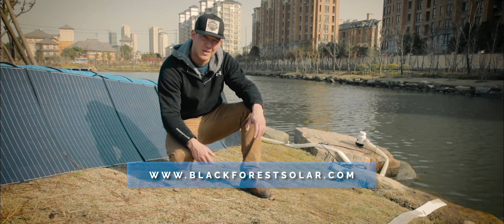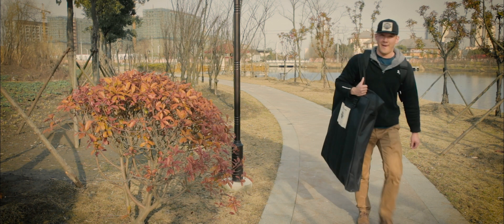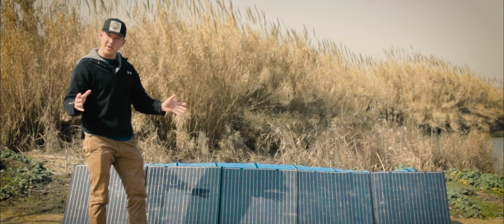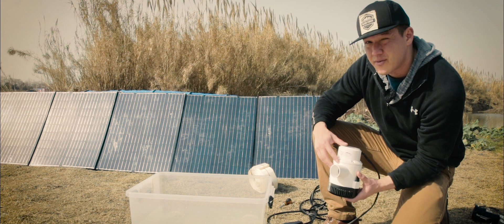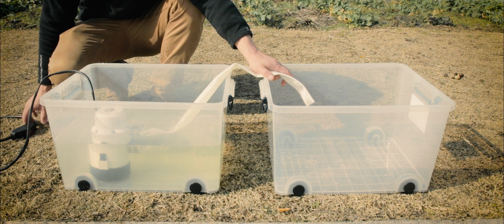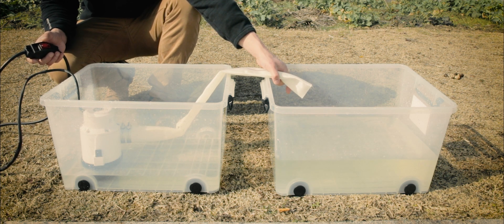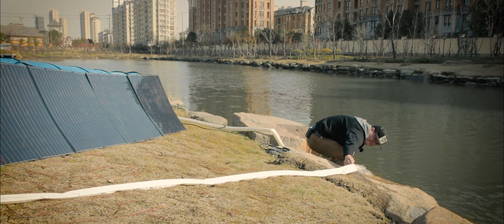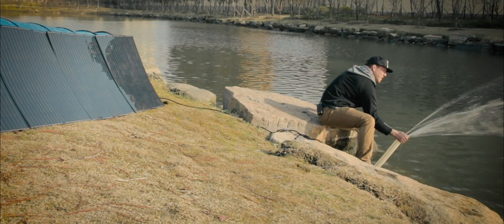Solar Irrigation Pump No Battery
Here's a powerful solar irrigation pump that doesn't need a battery to operate during sunlight hours.  Hook the panels directly into the pump and go!  You can carry it around in a bag, only weighing about 35 pounds.  Totally plug & play.   Unpack it when you're ready to use it, and fold it back up when you're done.  Expect to get at least 3000 gallons per hour at 10 feet of head.

We built this system to make your life easier.  People want to pump water off grid on demand.  With traditional PV solar DC pumping systems, there's no way that's possible.  You would need to install an expensive heavy fixed system.  Of course, there's nothing wrong with that, but if you're looking for something quick and easy that you can move around in minutes, these heavy systems can't do the job.  That's the idea that created Black Forest Solar.

The solar panels are a folding and portable 12 Volt 400 Watt system,  (5) 12 Volt 80 Watt Poly-Crystalline Semi-Flexible Solar Panels hooked in parallel.  On an average day, it delivers 15-18 amps to the pump.
 Total carry weight is about 20 pounds.

Submersible 12 Volt/16A Brushed Motor Pump with a maximum of 4500 gallons per hour straight from the outlet at 0 head.  Of course in the real world, you'll never receive that amount of water flow.  Safe to assume you'll receive at least 2000 gallons per hour during sunlight hours at 10 feet of head.  This isn't a deep well pump, the maximum rated head is below 25 feet.   For a deep well system, we'll demonstrate those videos on another day.

We will be demonstrating deep well pumps, higher powered systems, and different pumping scenarios.

---12 Volt 400 Watt Solar Pump Package---

As demonstrated in the video, there's 2 carry bags.  One for the solar panels(20lbs), and one for the pump, hose, and wires(15lbs).  Everything you need to operate this entire system can be carried around in these bags.

***ADVANTAGES***
-- Easy Plug & Play In Minutes
-- Portable & Lightweight Transportation
-- High Power
-- High Water Flow
-- Battery Optional Never Required
-- Reasonable Cost

***DISADVANTAGES***
-- Low Head Rating (25 Feet Max.)
-- Only Operate During Sunlight (Without Battery)
-- Limited Pump Life Brushed Motor (750-1000 Hours - 6 Months To 1 Year Depending On Use).
-- Panels Are Lightweight And Need To Be Secured During Windy Situations

***PURCHASING***
purchase directly from our website with free worldwide shipping.  We use EMS/TNT/DHL Air Express to deliver your system shipping international or UPS Ground for domestic (USA & Canada).  This entire package weighs roughly 35 pounds.

***OUR COMPANY***
--  Black Forest Solar is located in Richmond, California
--  Our factory and products are produced in Northern China

We manufacture and distribute solar panel systems & accessories.  Our offices are located in both Northern California and Northern Germany.  Swen creates and oversees the products manufactured in East China.